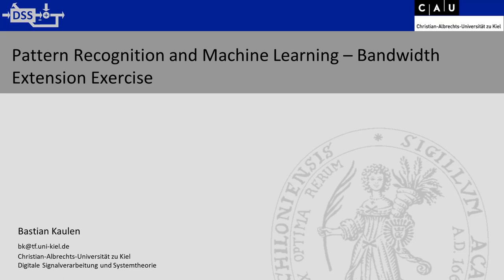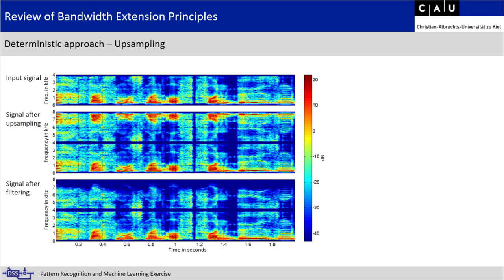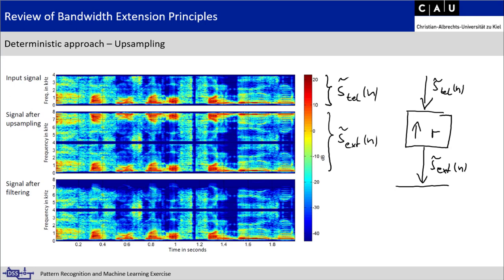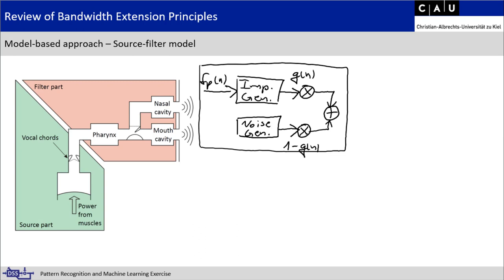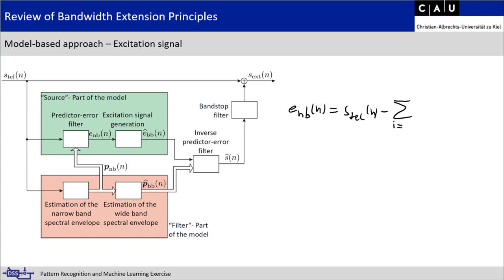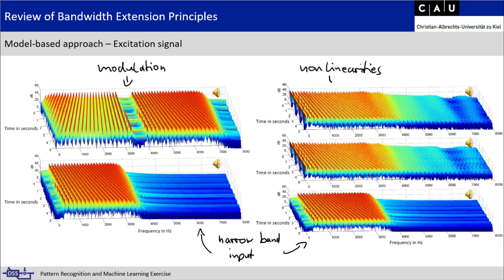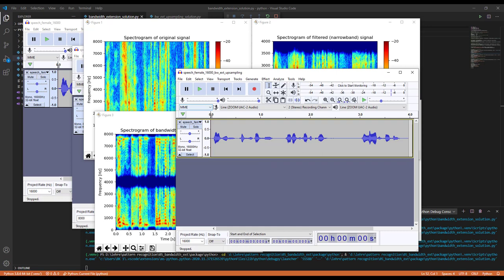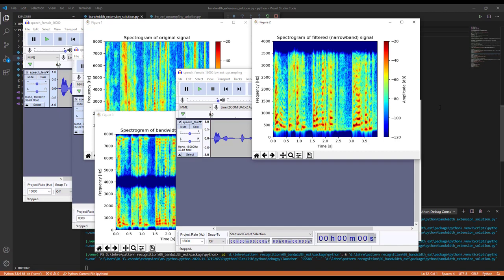Exercise "Pattern Recognition and Machine Learning", Bandwidth Extension